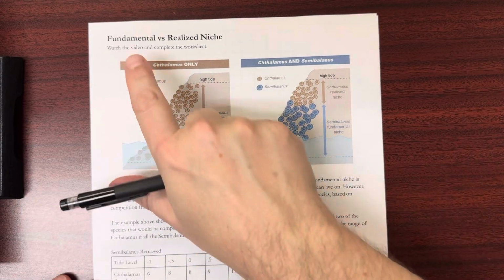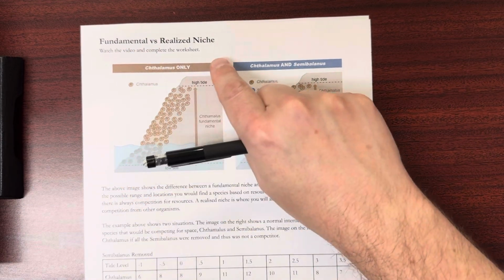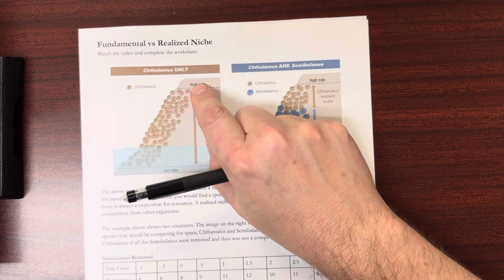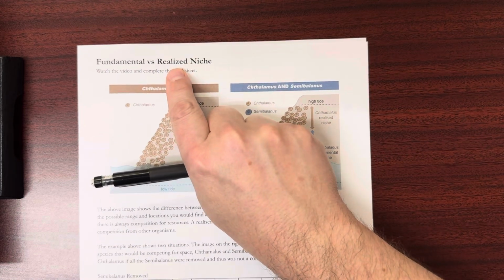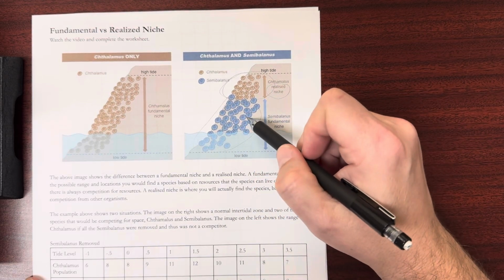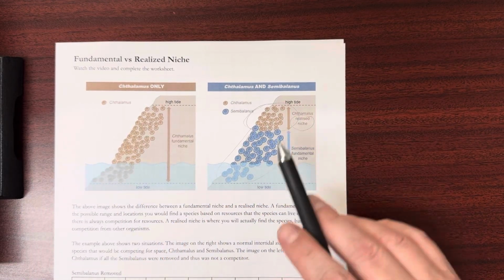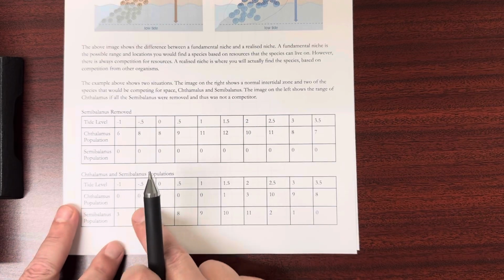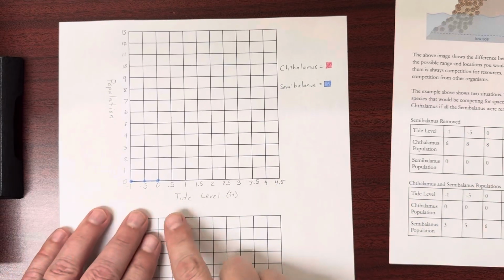Fundamental vs Realized Niche